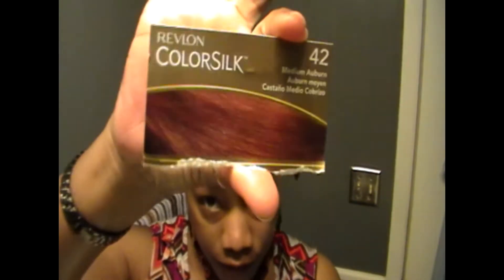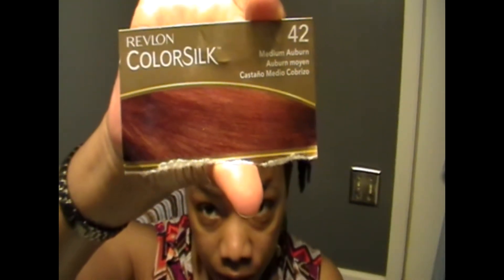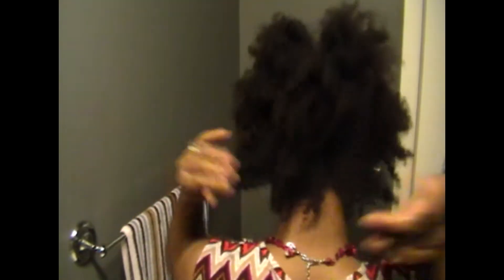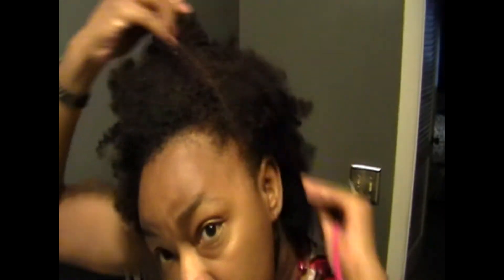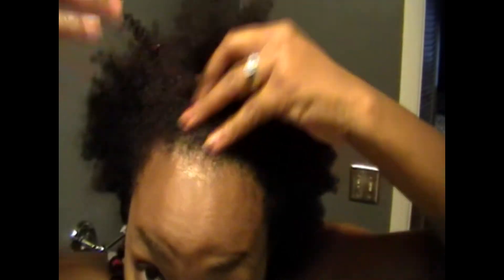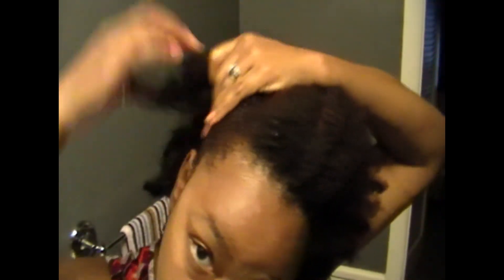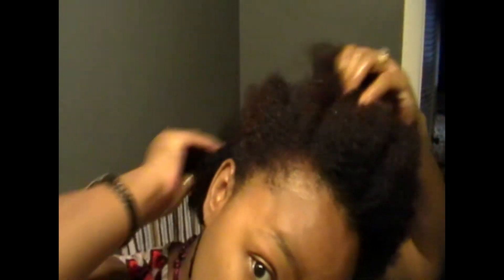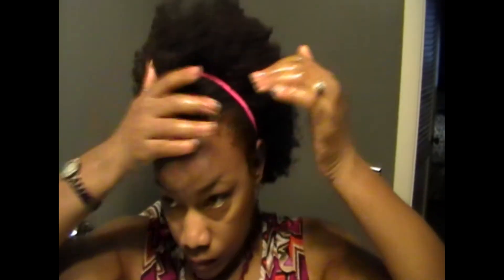4C Hair: My Two Cents: Revlon Color Reveal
I talk about my new color experience.  Though this was shot some time ago I thought you could benefit from my experience.  I will be uploading the update of what happened to my hair when I tried to color it again.